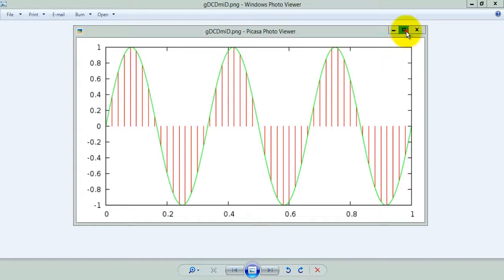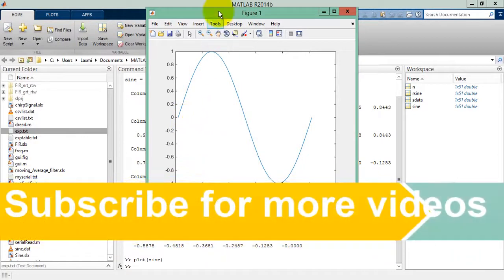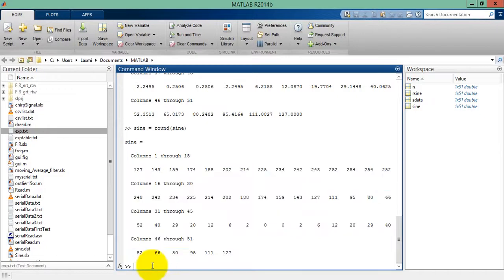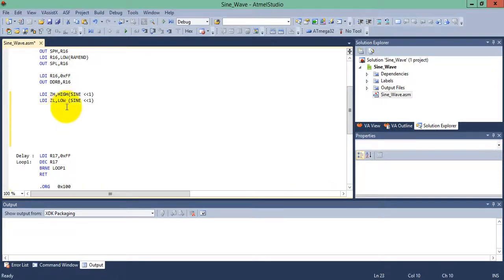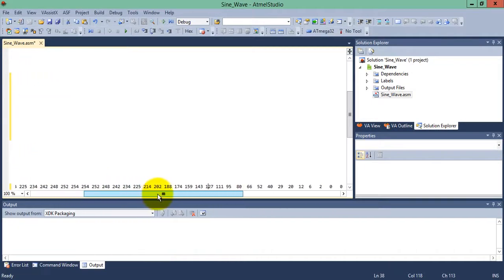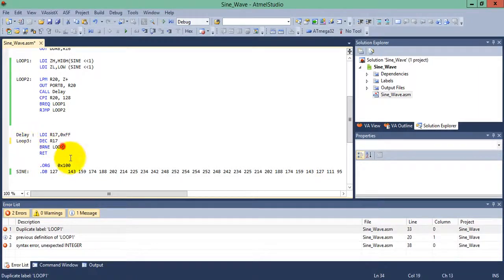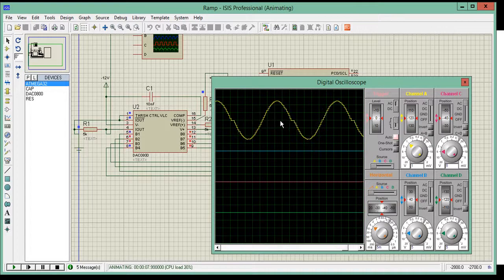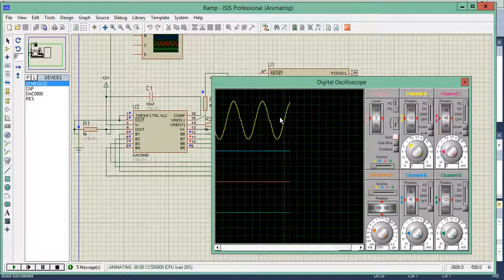7 Atmega32 Assembly Tutorial- DAC0800 interfacing with ATmega32 and Sine Wave generation in Assembly